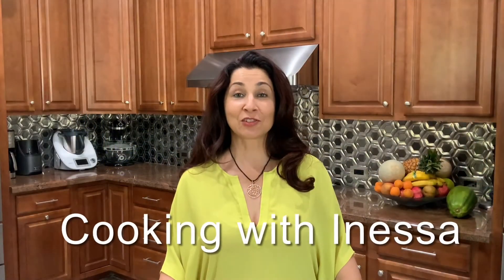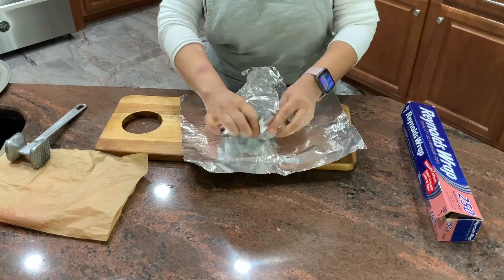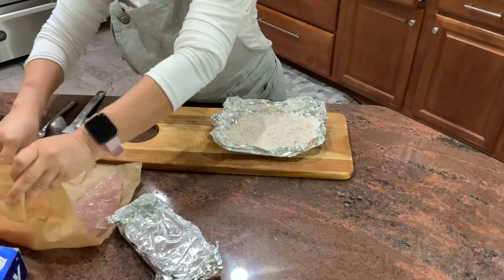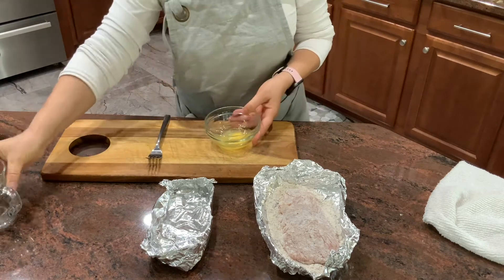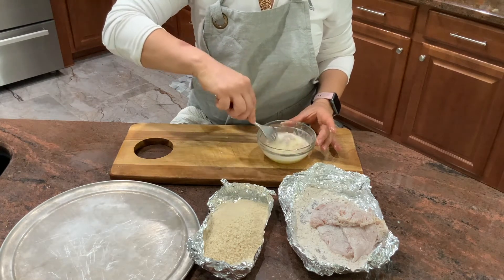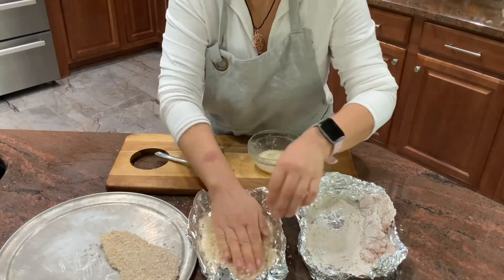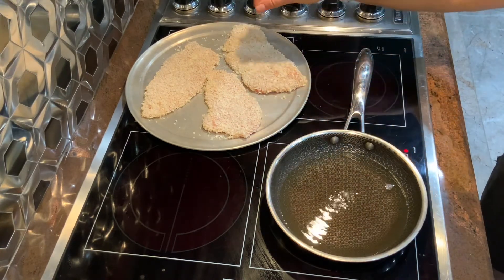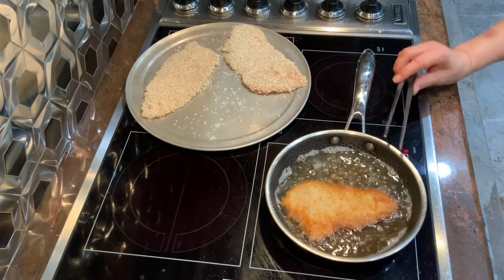PANKO CHICKEN CUTLETS/Cooking With Inessa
This recipe makes chicken cutlets that are crispy on the outside and tender and juicy on the inside.  This recipe is fabulous if you are a meal prepper or if you prefer to have something ready in the freezer to make at a moment's notice.  This forgiving recipe can be made gluten-free if you like.

2 pounds of chicken breast or tenders
3-4 tbs of flour (GF use gluten flour)
1 cup of panic crumbs (GF bread crumbs)
1egg and 1 tbs of water
salt pepper
poultry seasoning
grape seed  oil for frying (or any other oil of choice)